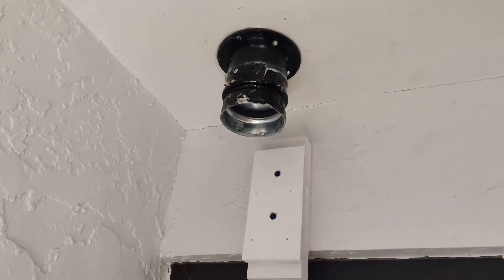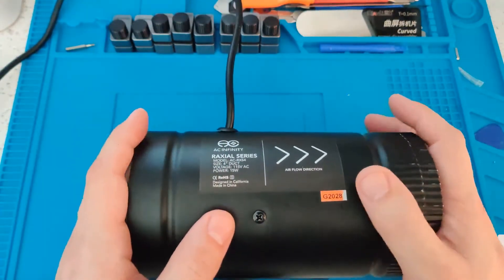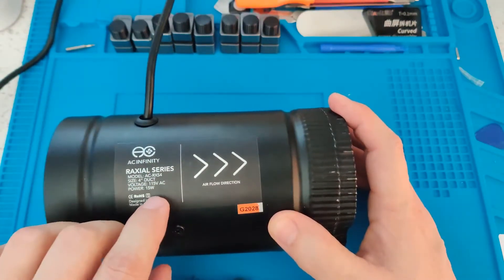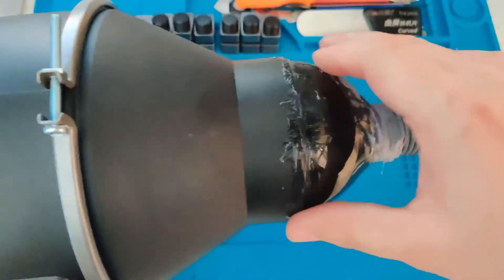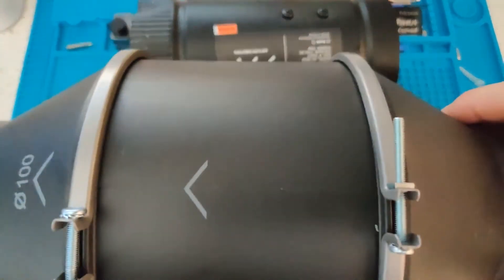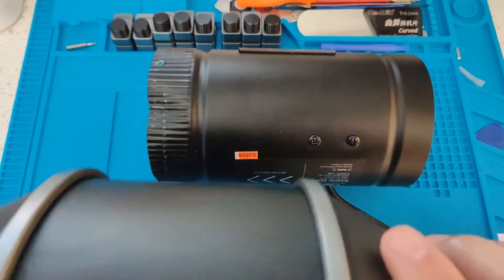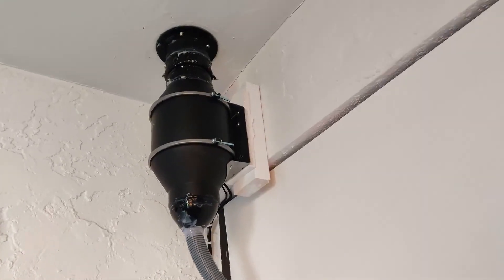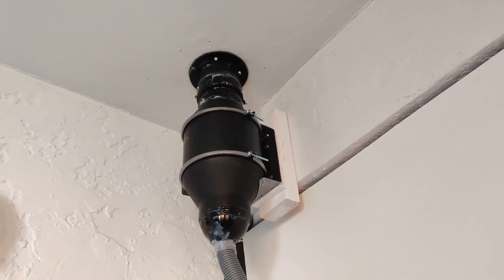New and improved 205 CFM fan on the Forward Blue Laser Machine review & install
Link to improved fan.
Or alternate.
Airflow test tool shown.
If you need the contact info to purchase the Forward Blue Laser machine in the USA, and have FULL USA support, please let me know, and I will send you the contact.

Best screen tester in the repair market.